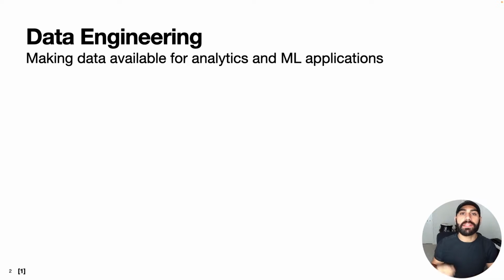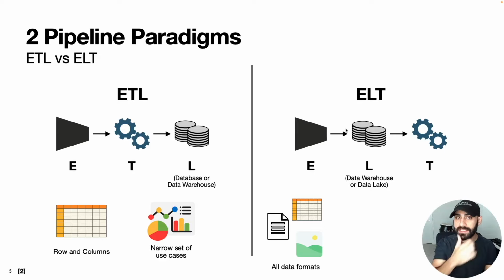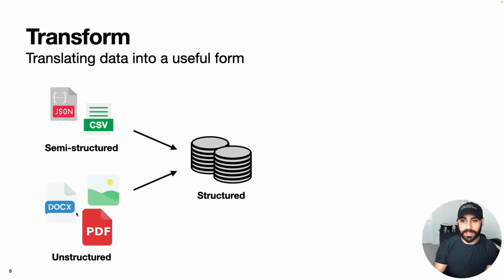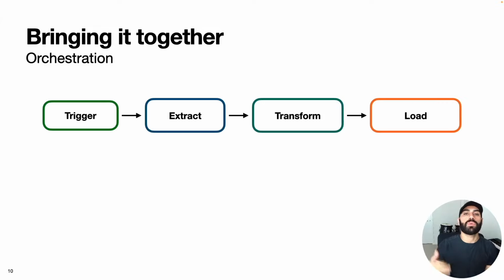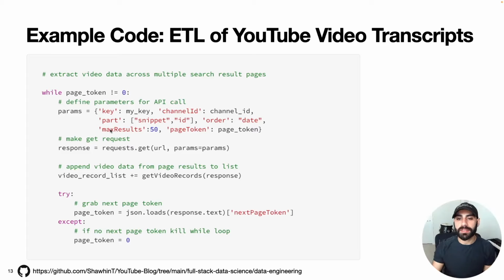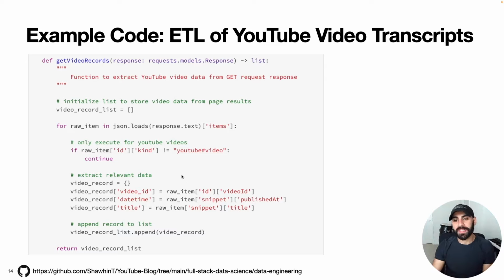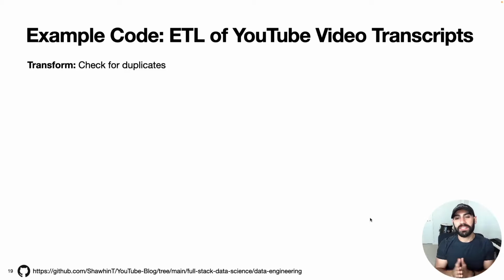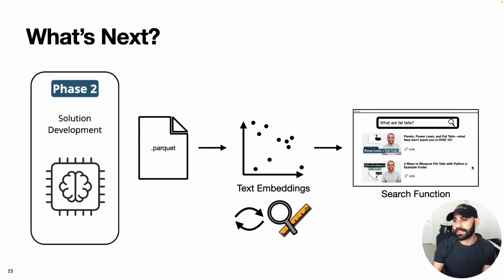How to Build Data Pipelines for ML Projects (w/ Python Code)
This is the 3rd video in a series on Full Stack Data Science. Here, discuss key aspects of building data pipelines for machine learning and share Python code for pulling transcripts from all my YouTube videos.

Introduction - 0:00
Data Engineering - 0:34
Data Pipelines - 1:19
2 Types of Pipelines (ETL vs ELT) - 2:18
Extract - 4:30
Transform - 6:07
Load - 7:22
Orchestration - 9:06
Example Code: ETL of My YouTube Video Transcripts - 10:47
What's Next? - 21:34